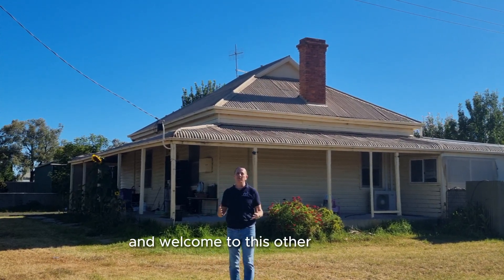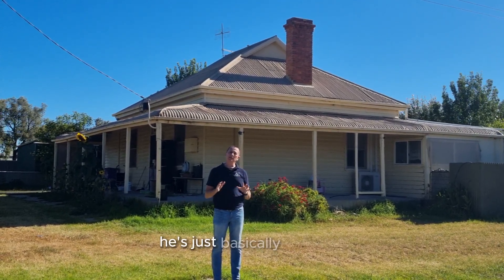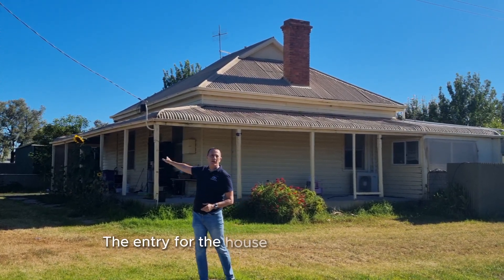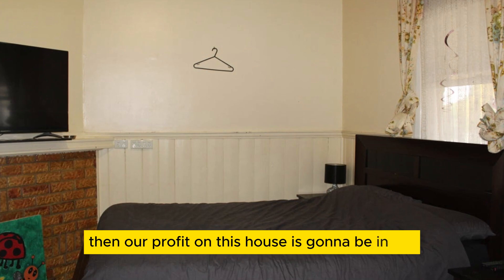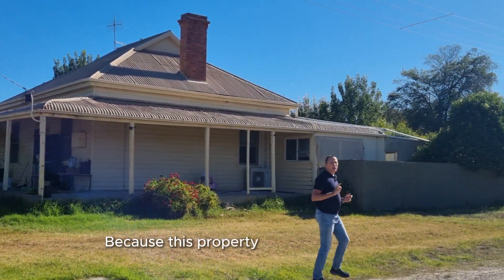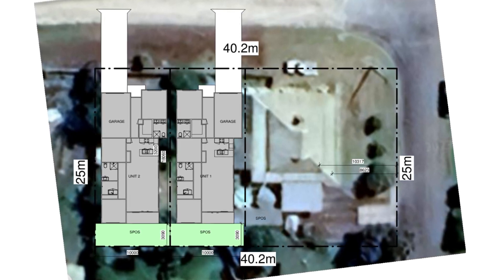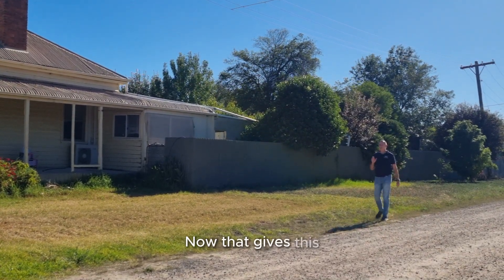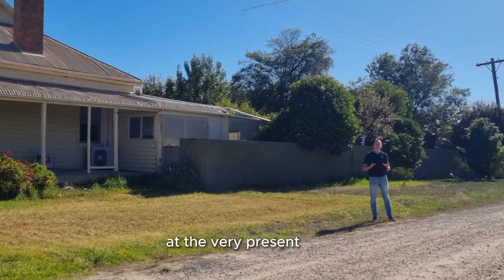Developing done with minimal $$$$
Look in this video at how my step by step plan for this property will result in a massive gains for our client.
It’s simple and yet a great money earning machine
If you want to do developments like this then do our FREE course on Development